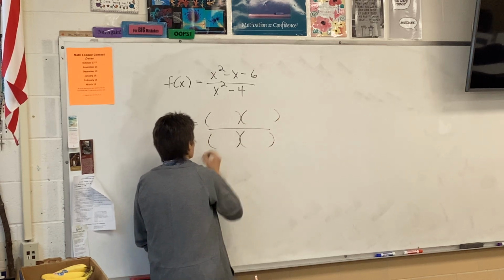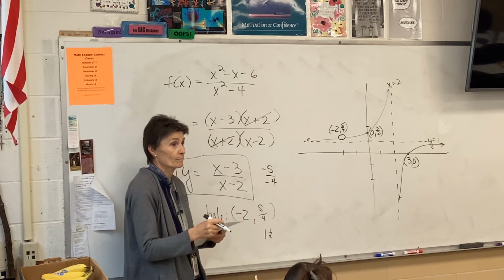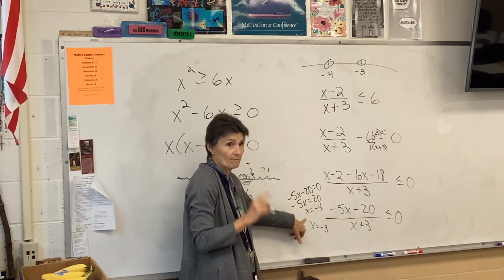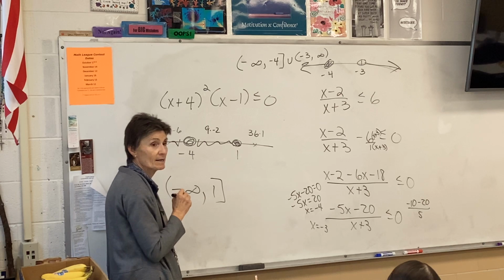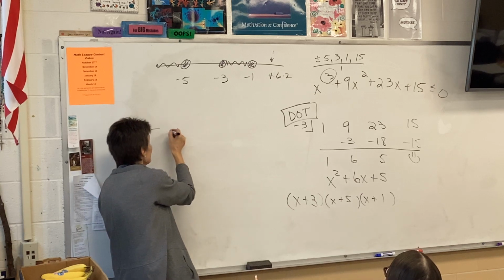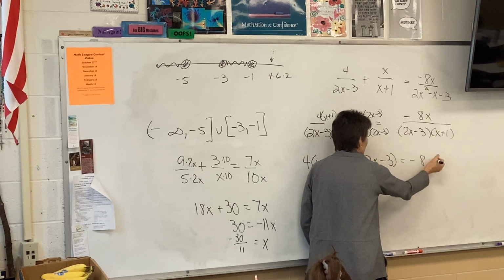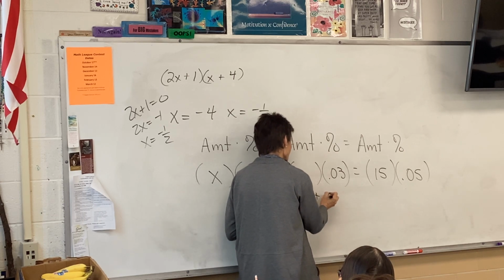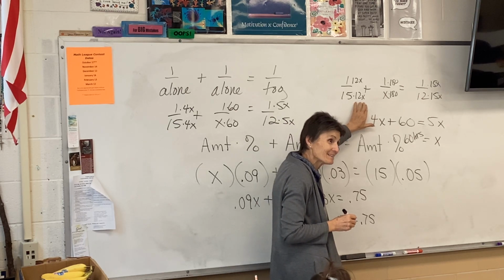Precal C Chapter 2.6-2.8 Ptc. Test 1